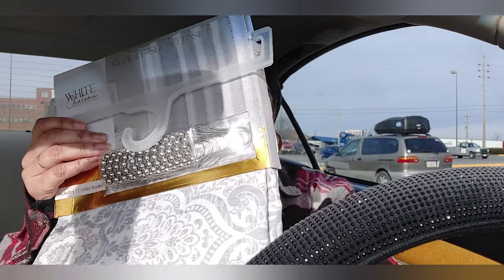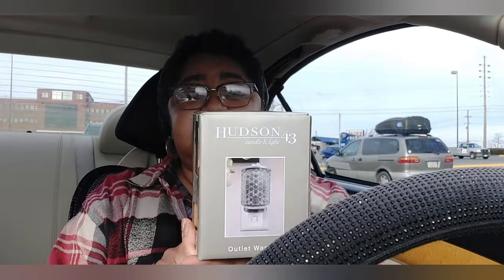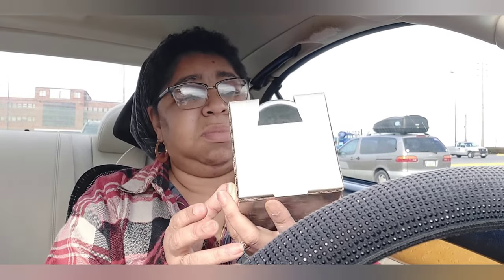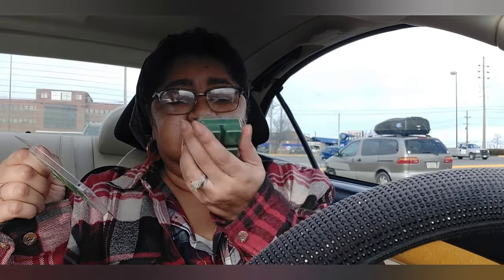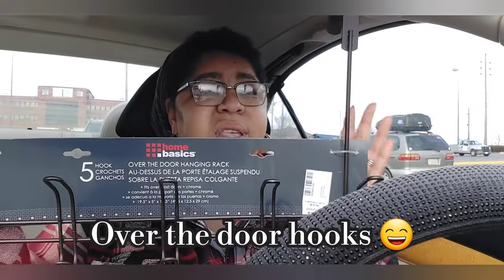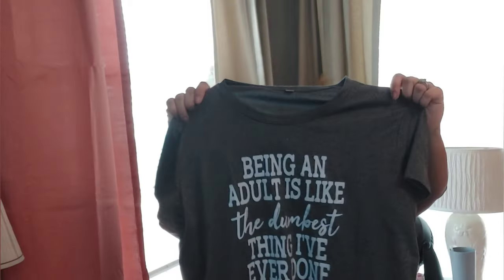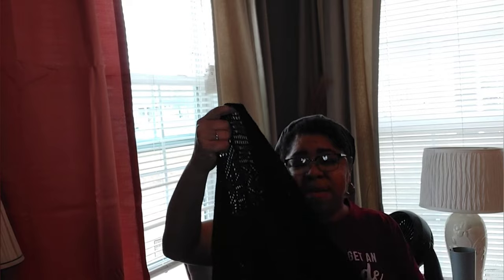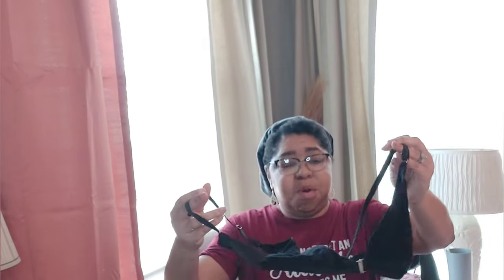Mobile Home Living | Temu | Getting It All Done